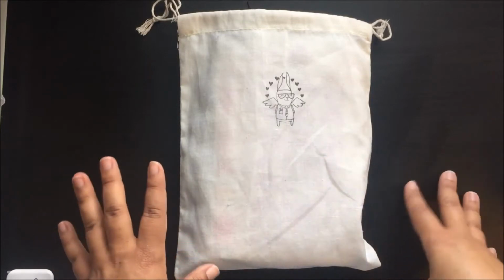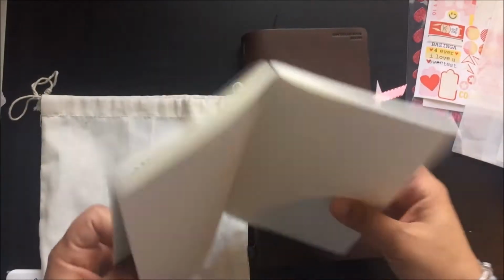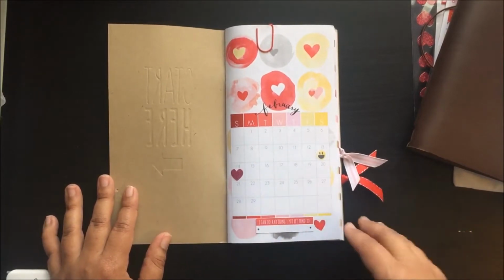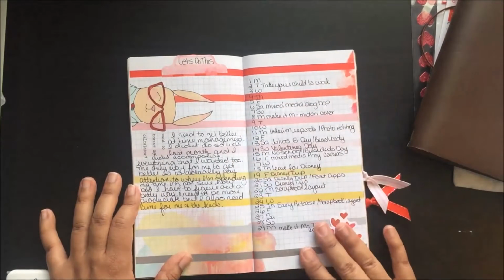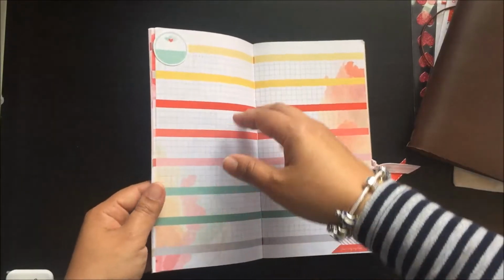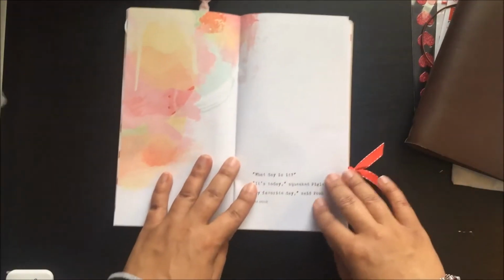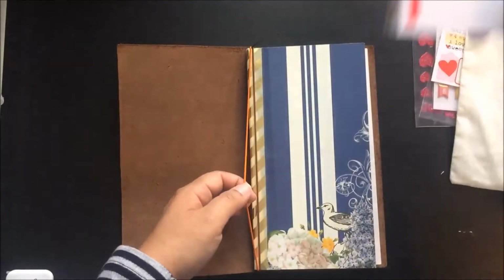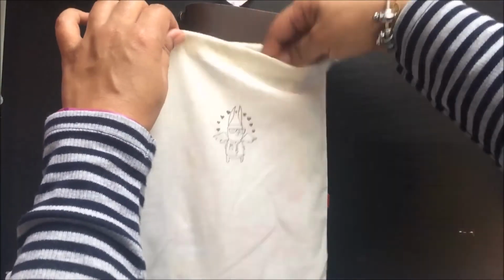Coco Daisy February Midori Kit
Learn about TN's for mixed media

Viewing of how I am using the Coco Daisy Midori kit and travelers notebook for the month of February